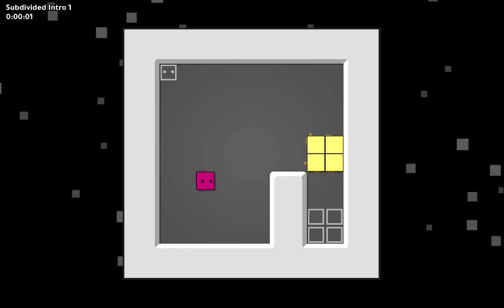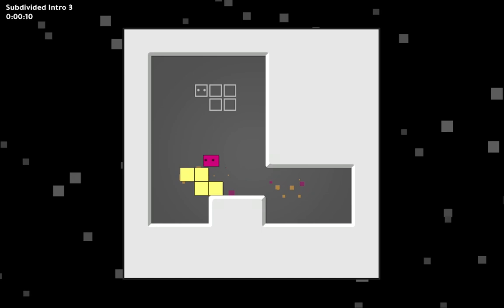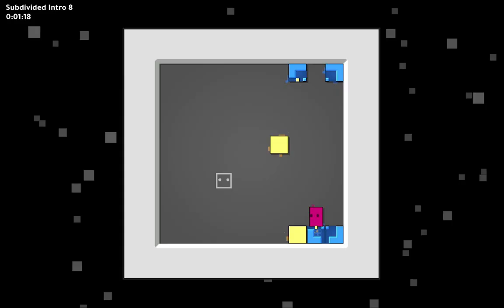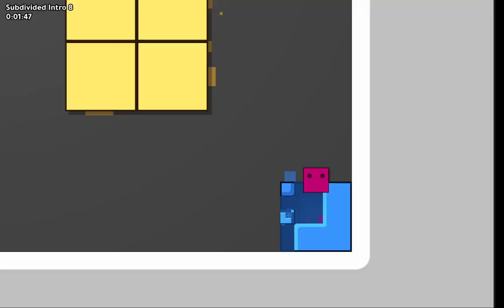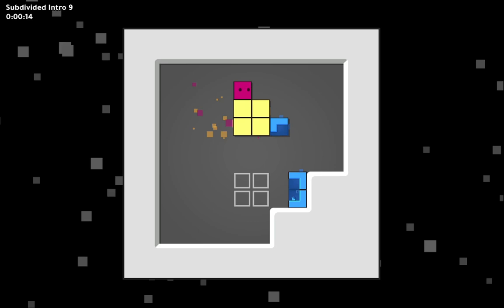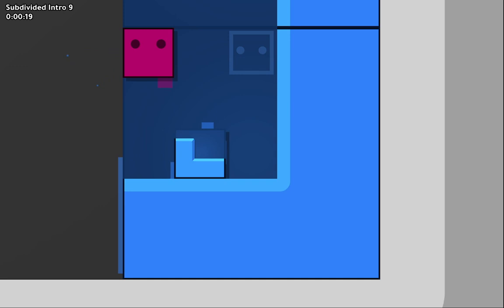Patrick's Parabox: Custom World - Subdivided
Patrick's Parabox gameplay, a puzzle game where you can go into boxes that contain smaller levels of boxes within boxes within boxes within boxes.

This is a fanmade level pack with 9 levels by DaffaFM2002:
If the link doesn't work, join the Parabox discord server and look for the link somewhere in the custom worlds!

Steam: "Patrick's Parabox is an award-winning puzzle game that explores a unique recursive system of boxes within boxes within boxes within boxes. Learn to manipulate the world's structure by pushing boxes into and out of each other. Wrap your head around what happens when a box contains itself, and learn to use infinity to your advantage. Explore many more mechanics and recursive twists as you delve deeper and deeper into the system. It's boxes all the way down."